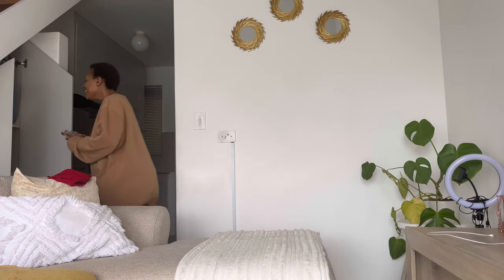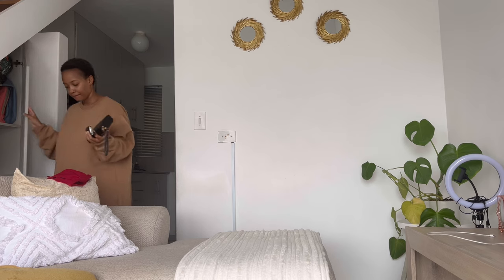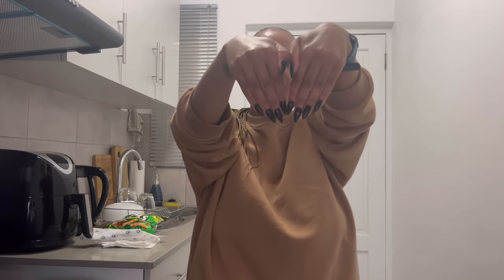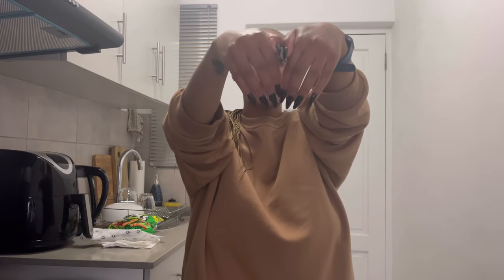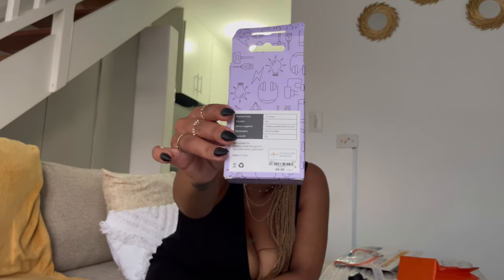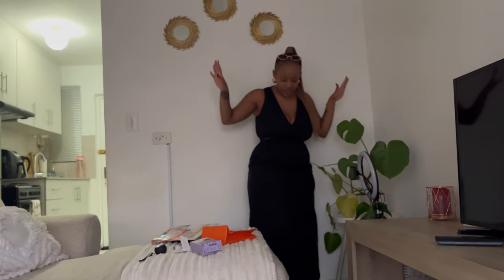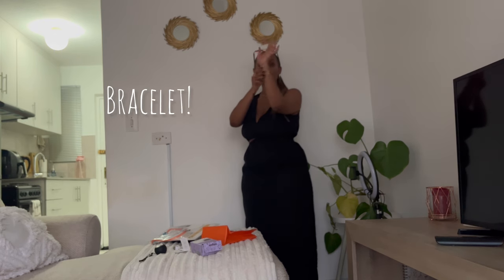VLOGMAS EP3: New Hair and Nails| Beach Clean Up| Year End Luncheon| Secret Santa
Hey loves 🥰

Welcome to another Vlogmas episode, please excuse the bad qaulity on some of the footage….enjoy❤️